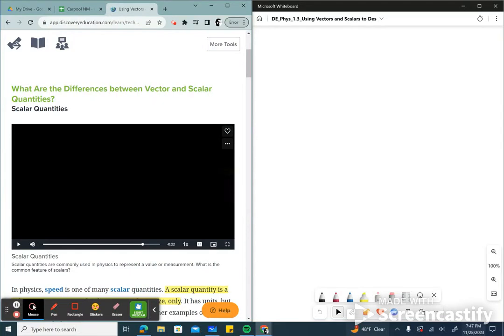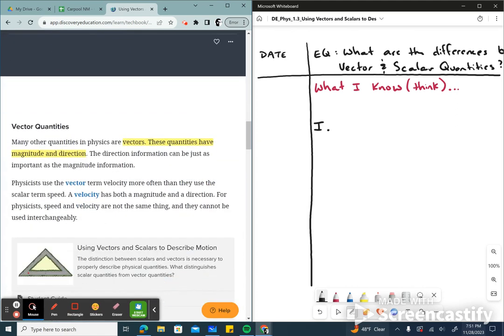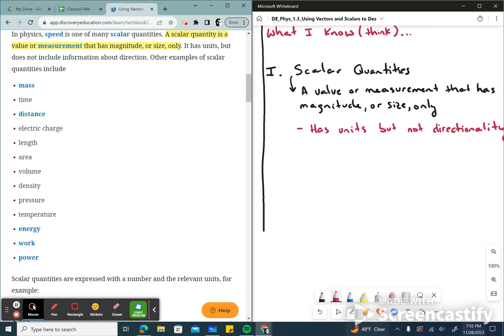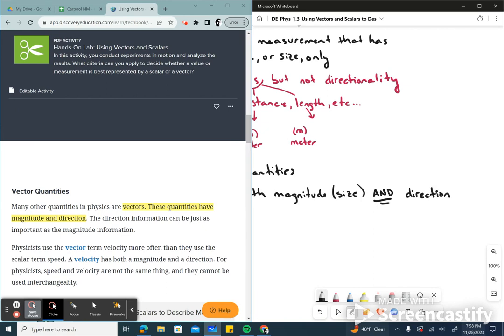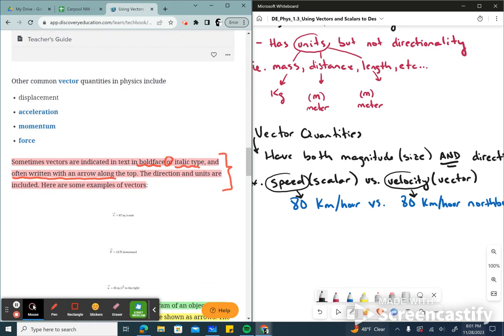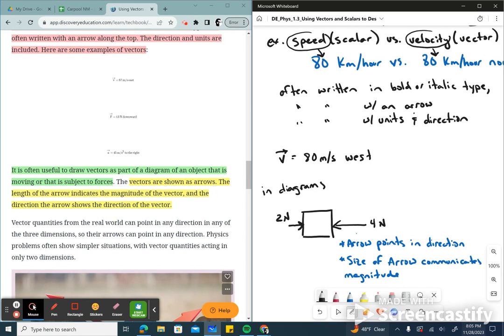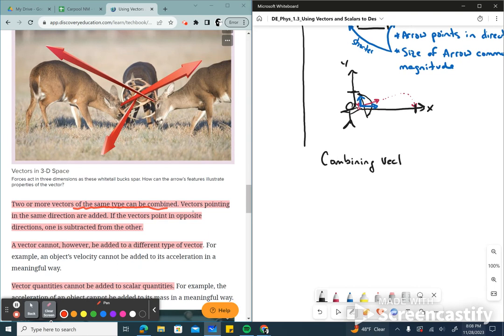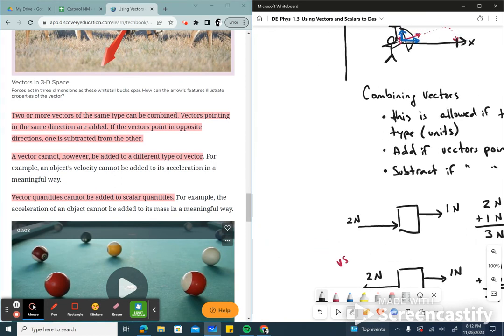DE_Phys_1.3.1_Using Vectors and Scalars to Describe Motion